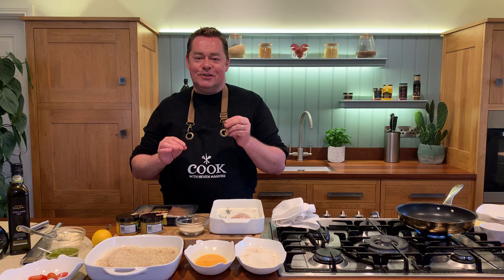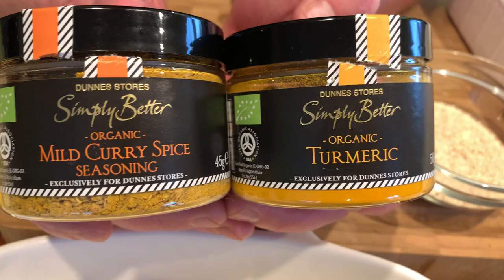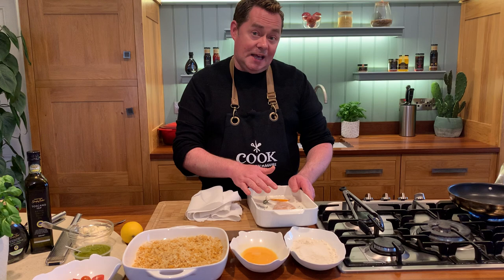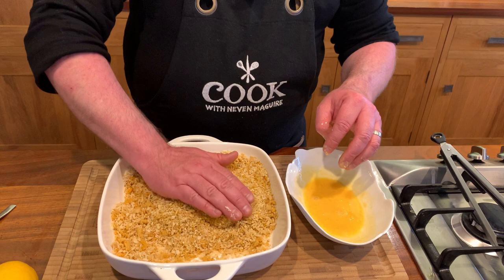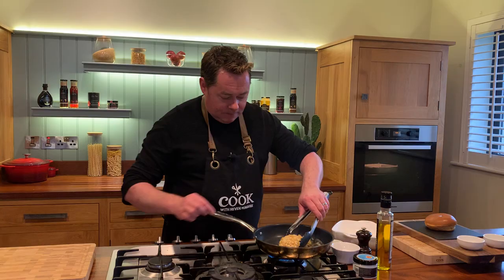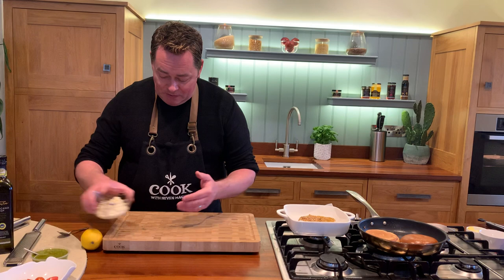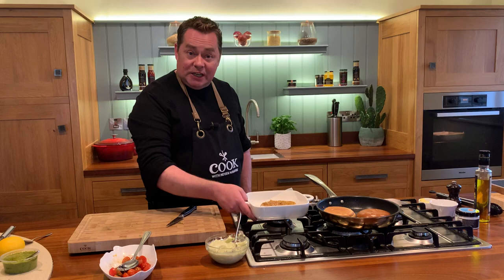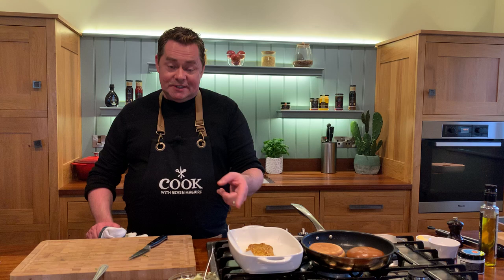Spicy chicken burger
This is so easy and delicious all the family will enjoy this burger